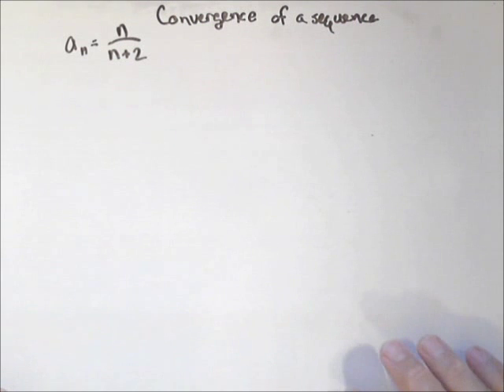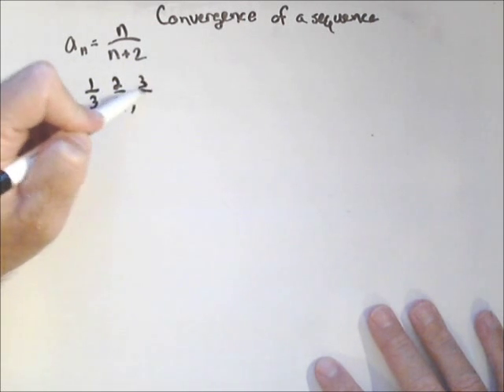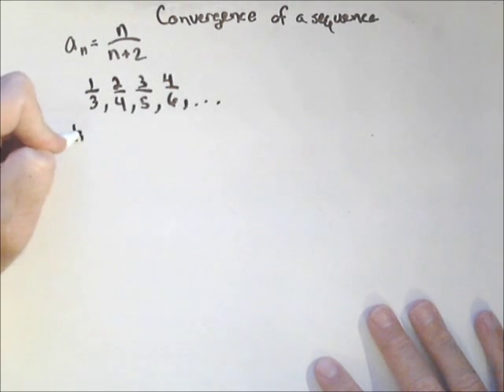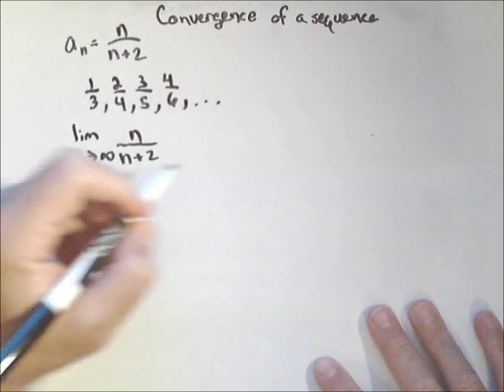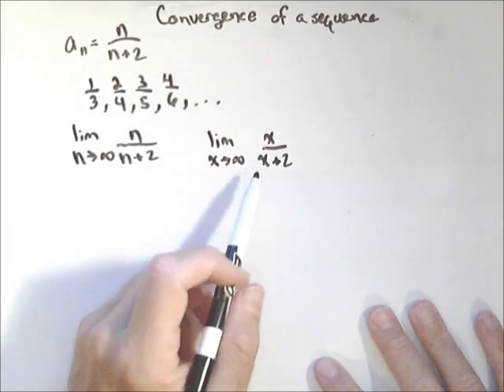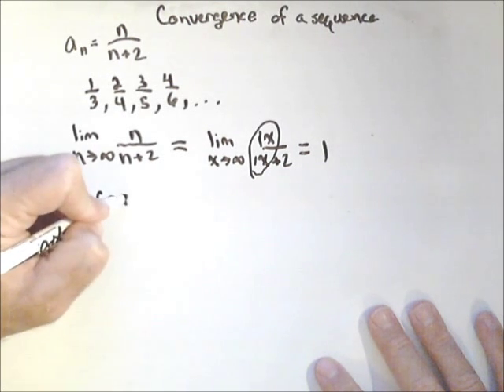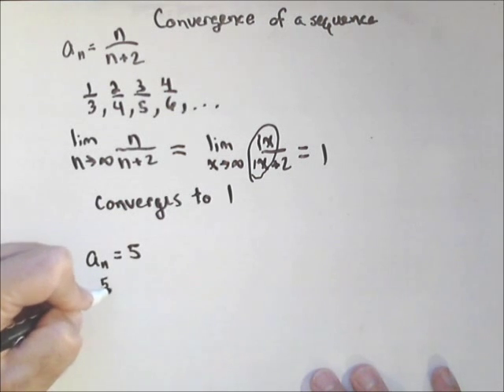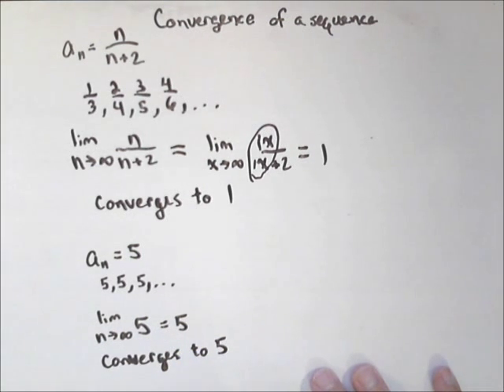Convergence of a Sequence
A couple of examples of how to determine convergence of a sequence. One is given by a rational expression and the other is a constant.